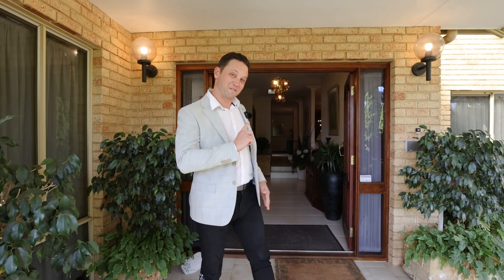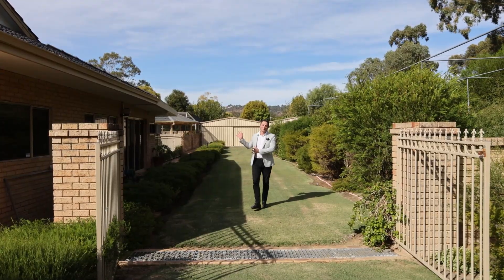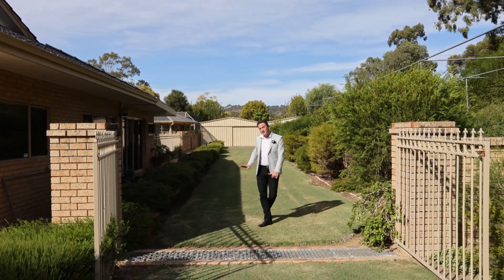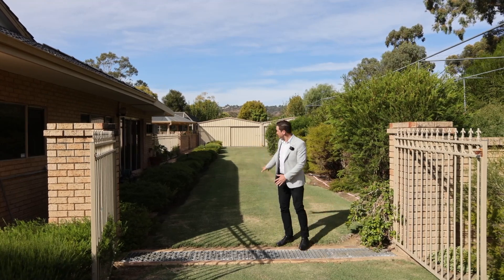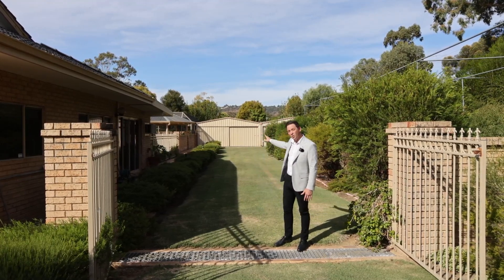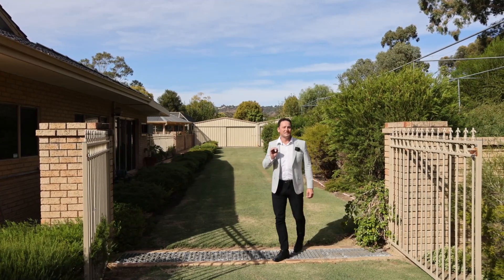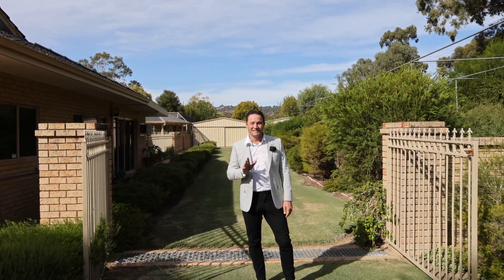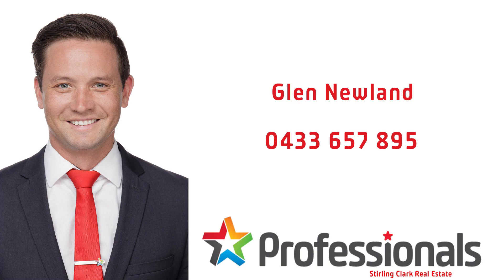18 Saddleback Circle Maida Vale